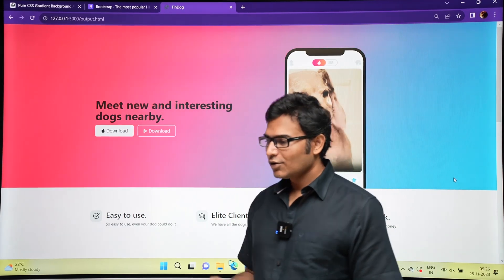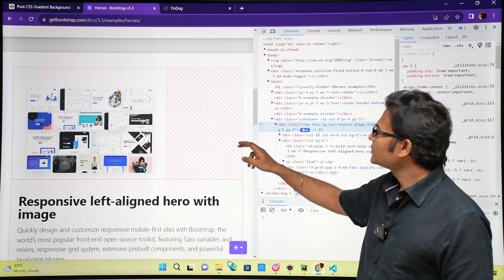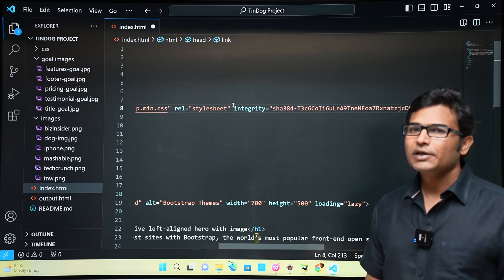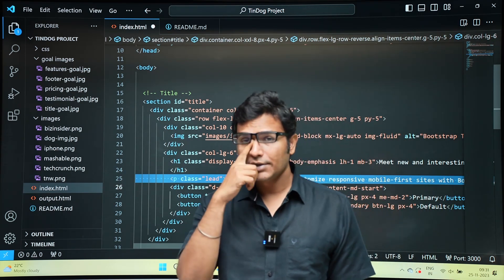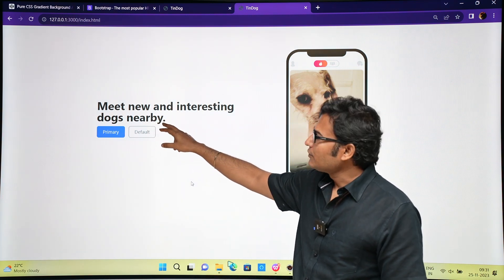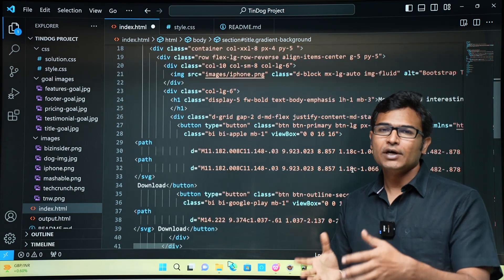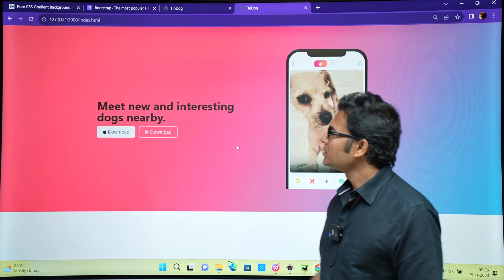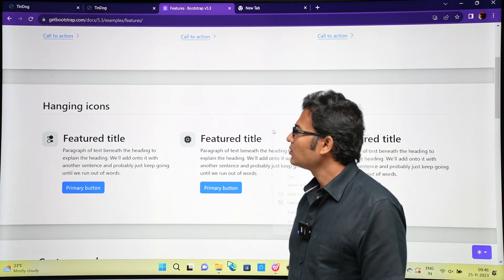Building a website using Bootstrap Part-1 | Web Development | Ravindrababu Ravula